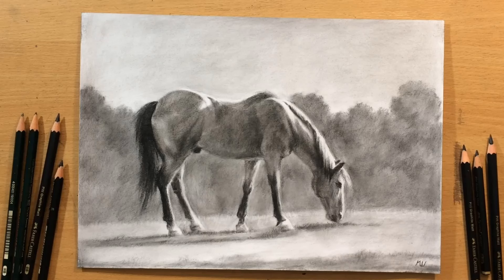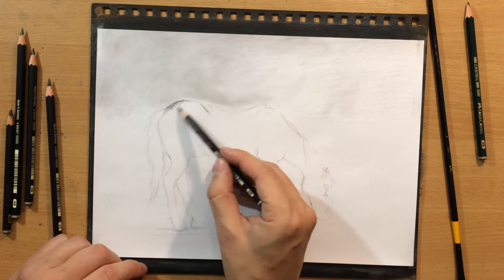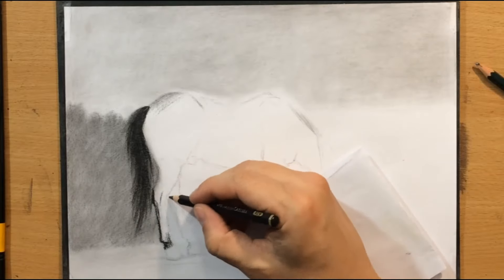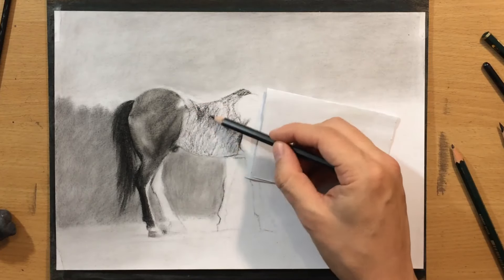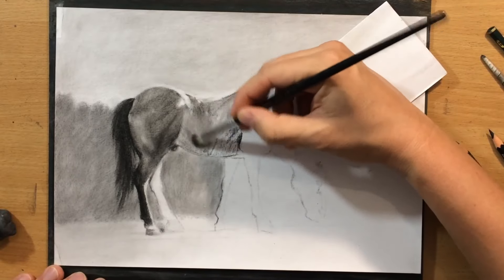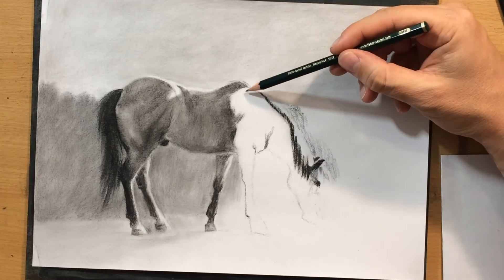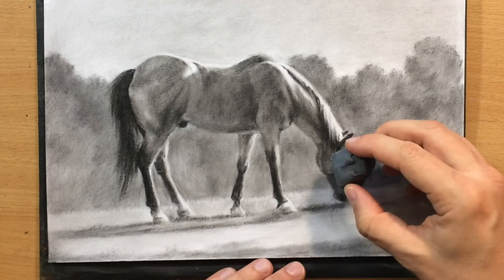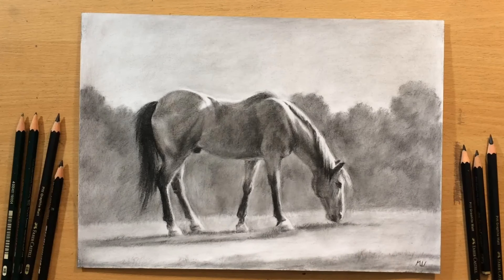Grazing Horse - Graphite Pencil Drawing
Here's a drawing of a grazing horse in graphite. I used Faber Castell regular and matt graphite pencils on a Fabriano paper primed with Liquitex clear gesso.